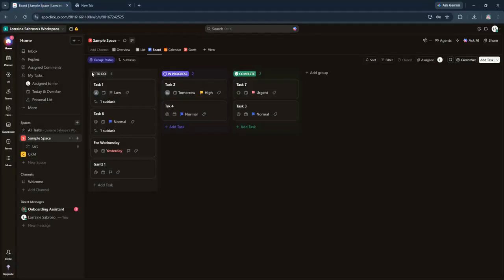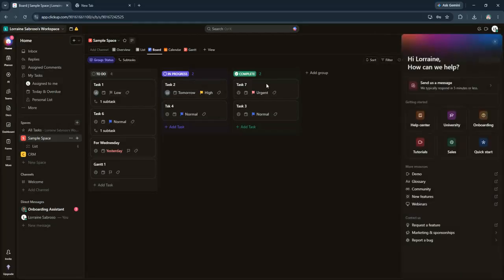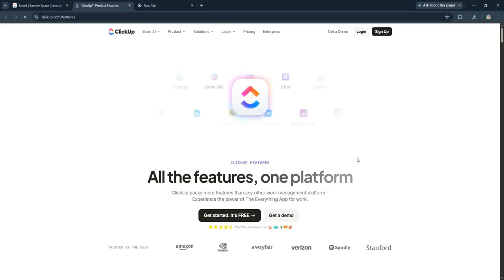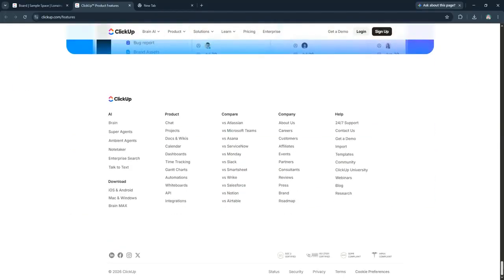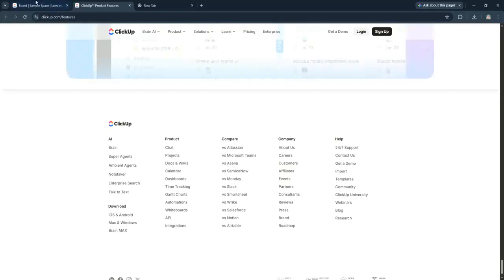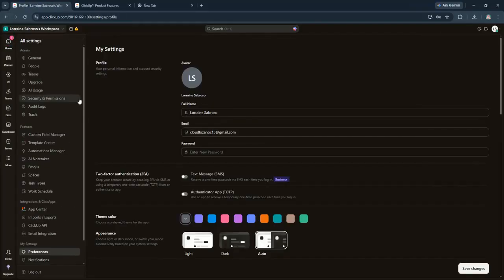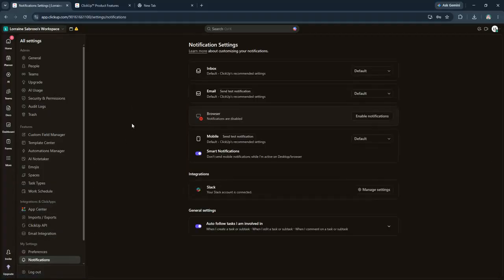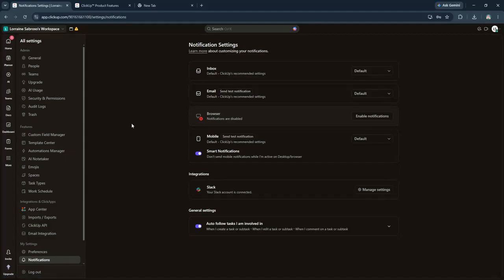How to Navigate ClickUp Updates - Easy Guide 2026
Learn how to navigate ClickUp updates effectively. This comprehensive tutorial will guide you through the latest features, enhancements, and changes in ClickUp, making it easier for you to manage your projects and tasks. You’ll discover how to utilize the new tools and functionalities to increase your productivity and streamline your workflow, ensuring you stay ahead in project management.

With this video, you'll learn about ClickUp's new interface, updated features, and tips for leveraging these improvements to optimize your task management experience. Whether you're a beginner or an experienced user, mastering ClickUp updates will help you adapt quickly and enhance collaboration within your team. Stay informed about common search phrases like "ClickUp update guide" and "how to use ClickUp efficiently" as you watch!